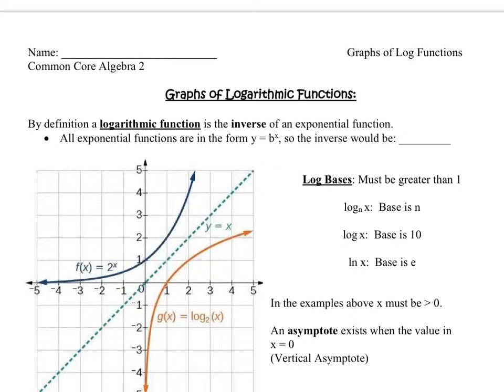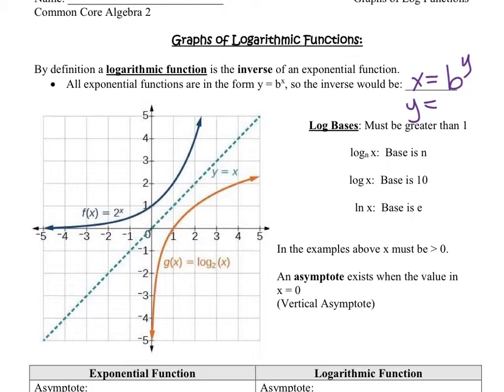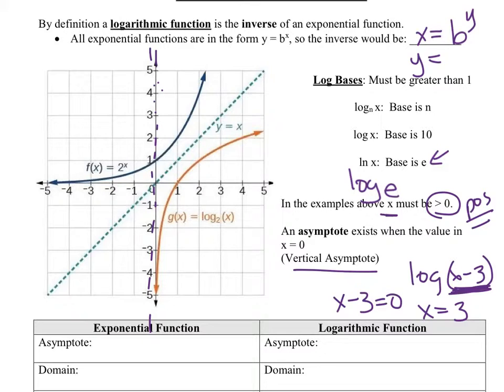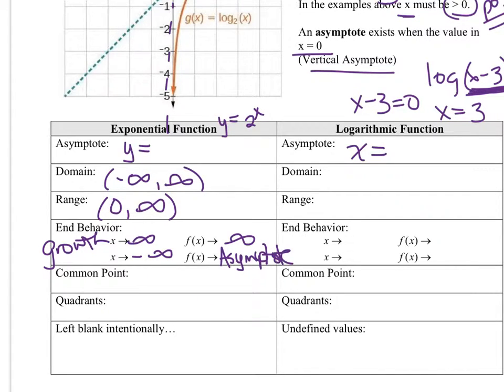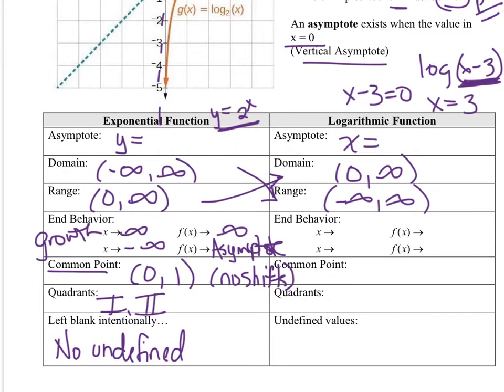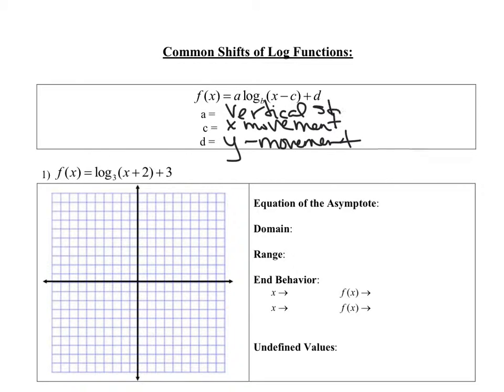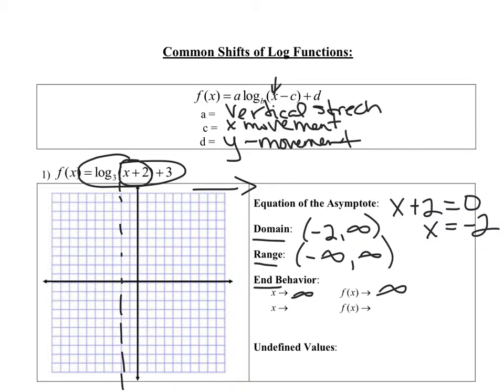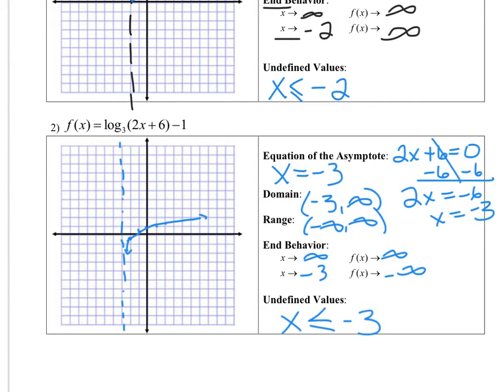Graphs of Logarithmic Functions